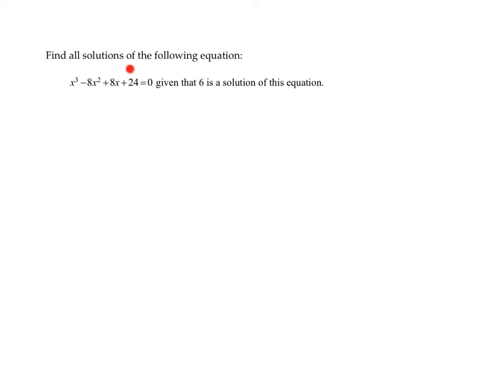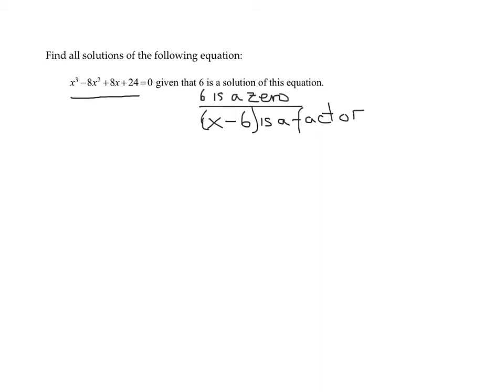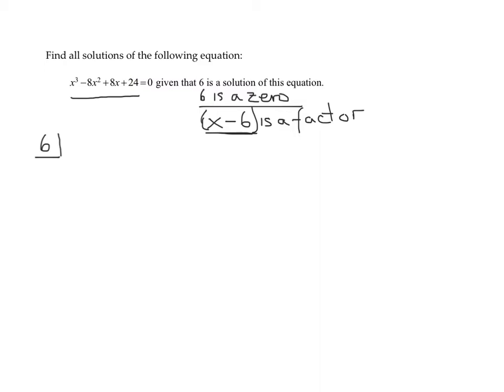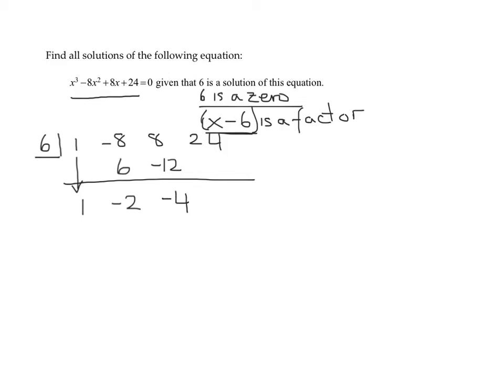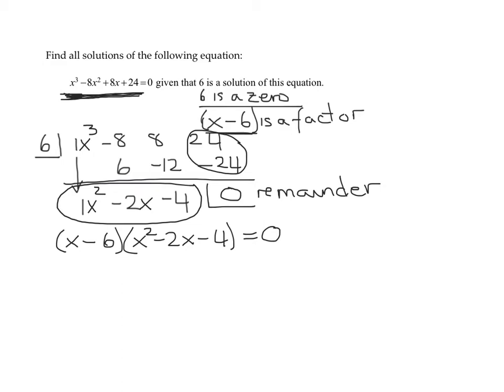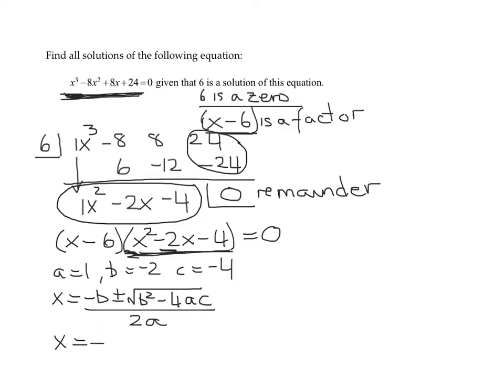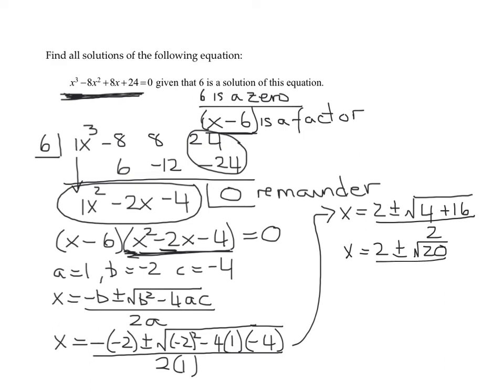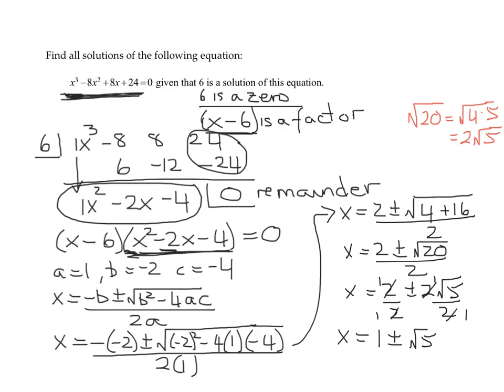Given 6 is a Solution of the Cubic Polynomial x^3-8x^2+8x+24=0, Find All the Other Solutions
The cubic polynomial is x^3-8x^2+8x+24=0 and 6 is given as one of its solutions.   As x=6 is a solution of this polynomial, then from the factor theorem (x-6) must be a factor of the polynomial. The polynomial is divided by (x-6) using synthetic division resulting in a zero remainder and a quadratic quotient. This quotient is then set = 0 and this quadratic equation is solved using the quadratic formula.  This gives the remaining two solutions of the cubic equation.

Timestamps
0:00 Introduction
1:16 Synthetic Division
4:00 Quadratic Formula